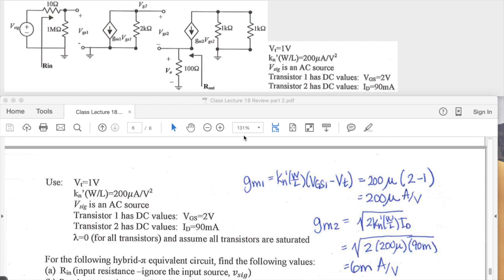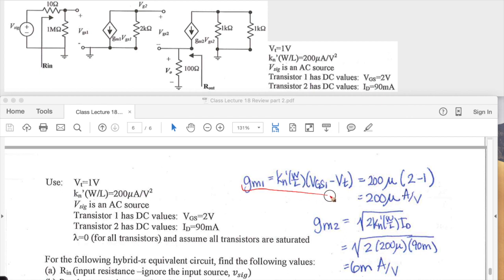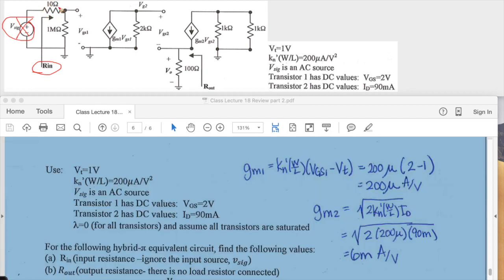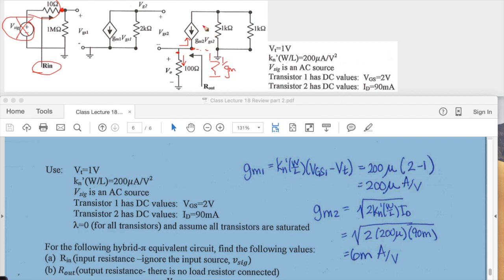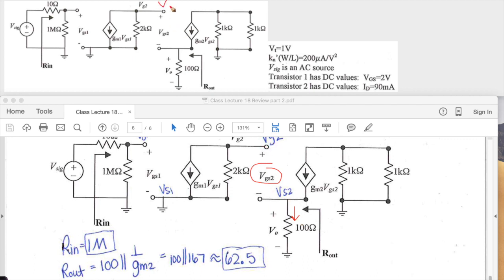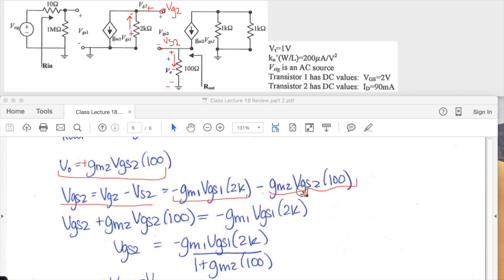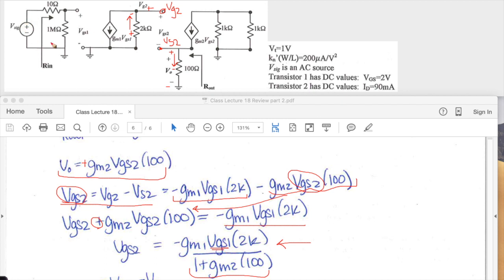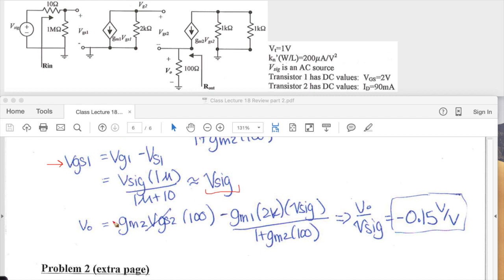Mosfet AC analysis 2